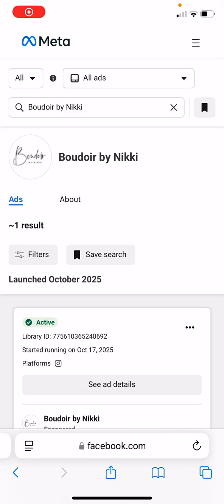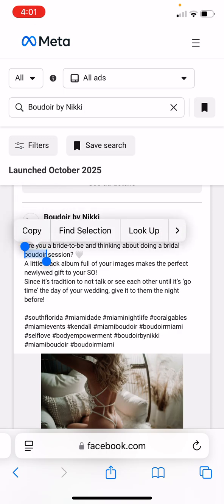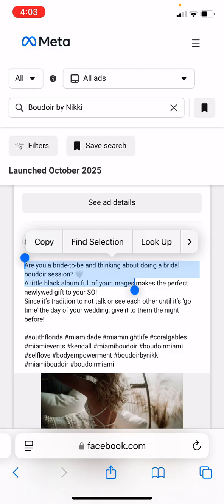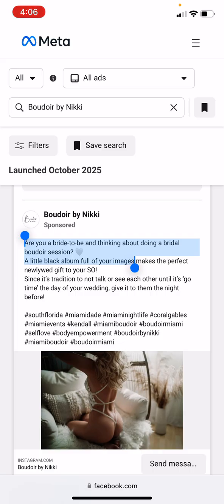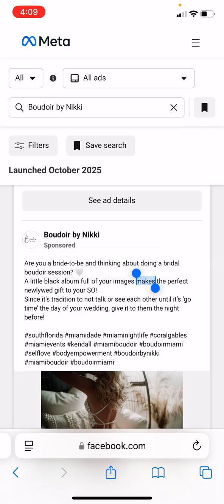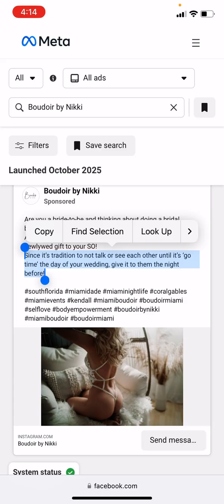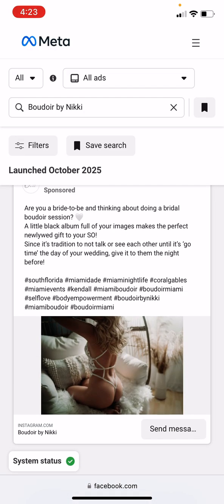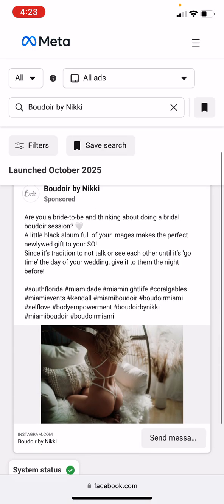Boudoir Ads No Leads (FB Ad Review) - Boudoir by Nikki